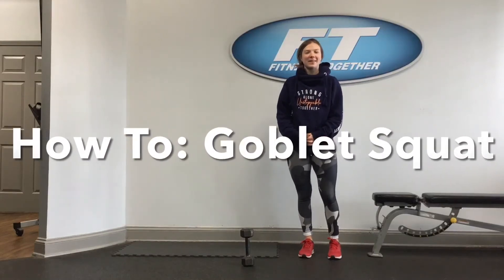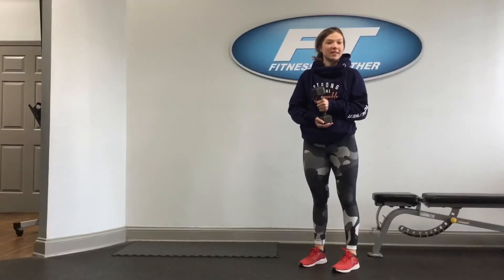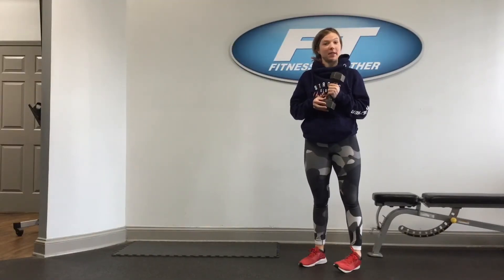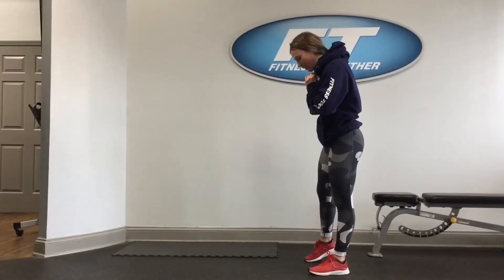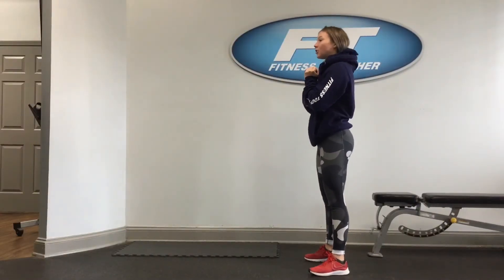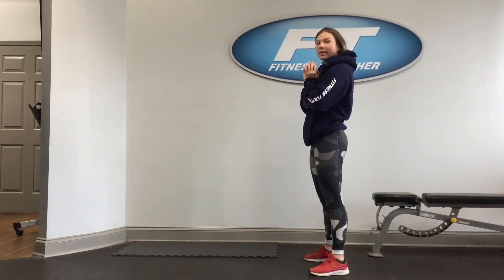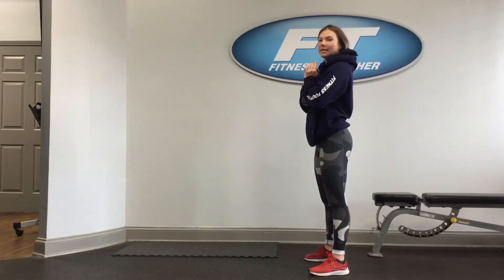How To: Goblet Squat